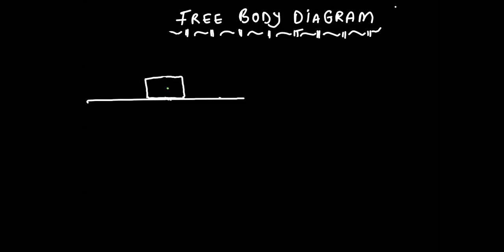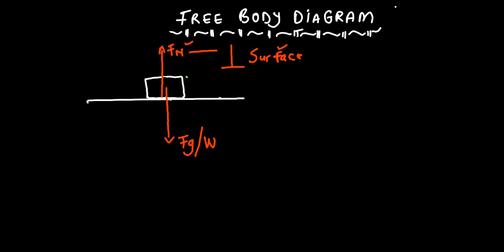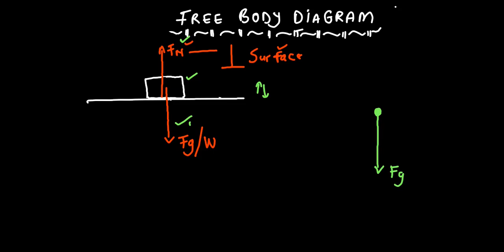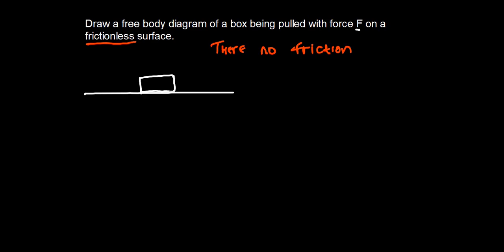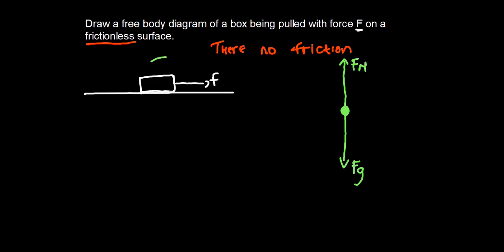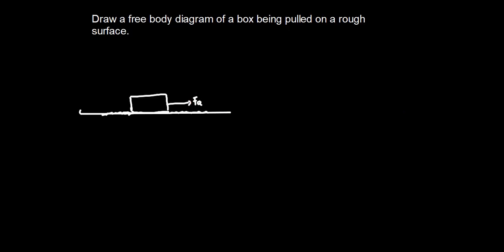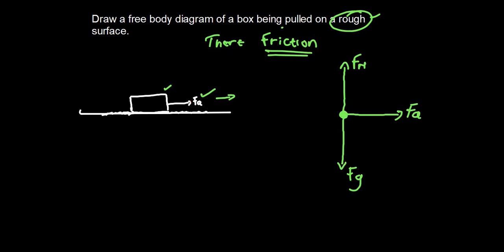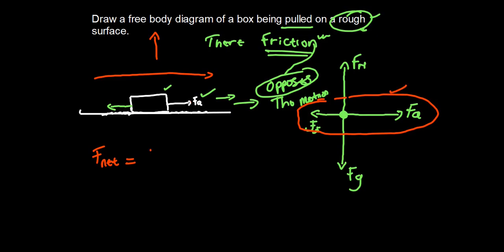FREE BODY DIAGRAM OF A FORCE APPLIED ON A HORIZONTAL SURFACE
Full explanation of how to draw a free body diagram of a box on a horizontal surface